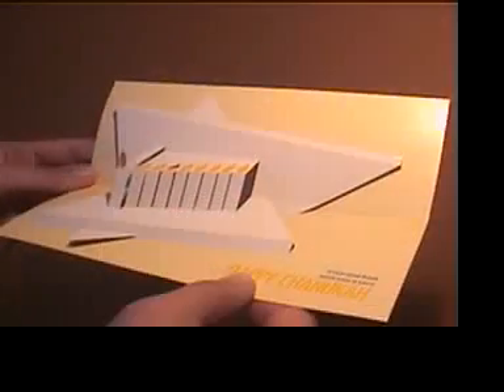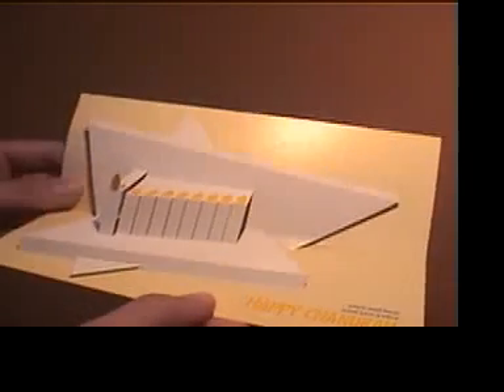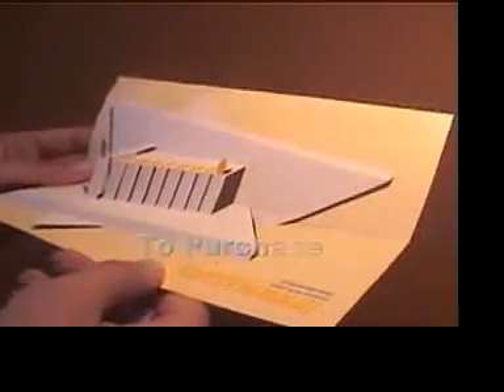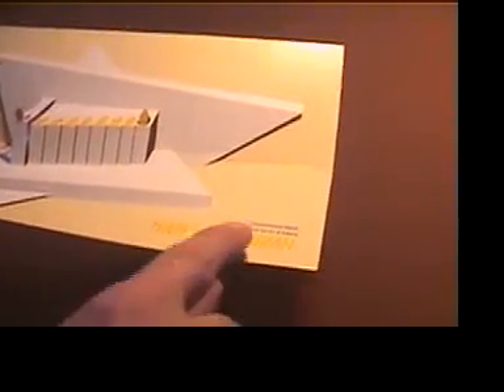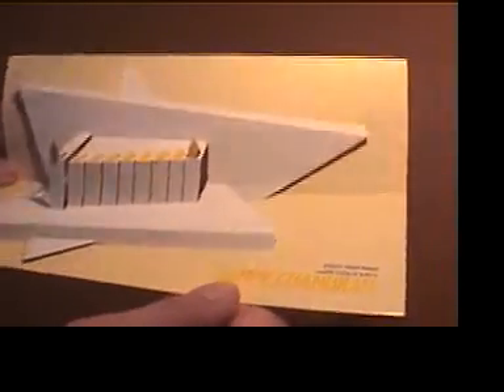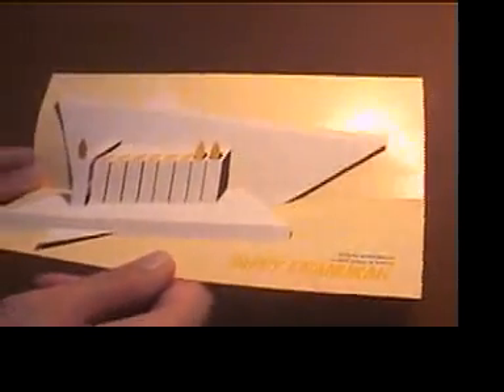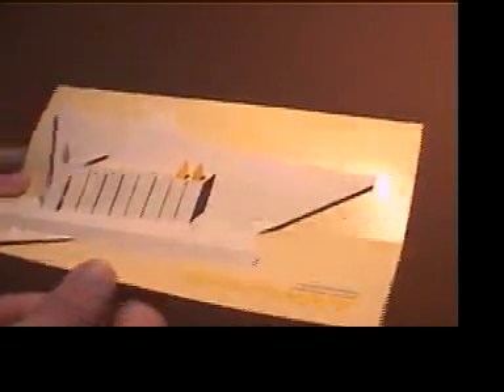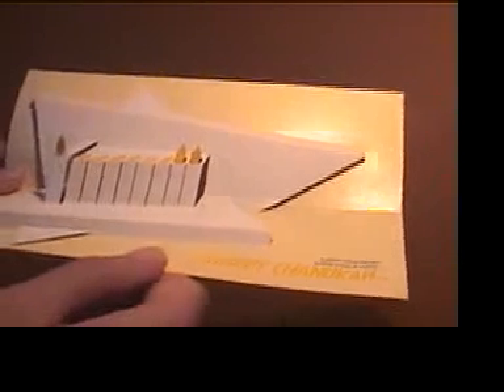The Best Chanukah Card : A Menorah Paper Sculpture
Chicago Architect Mark Miller made this unique, 3-D, Pop-up chanukah menorah paper sculpture/card to send to your friends and family this chanukah season.